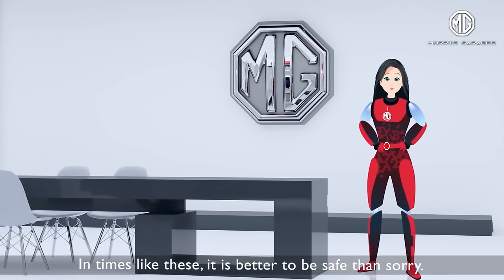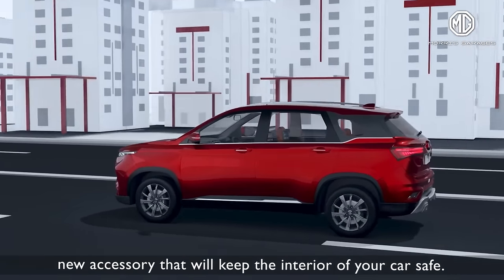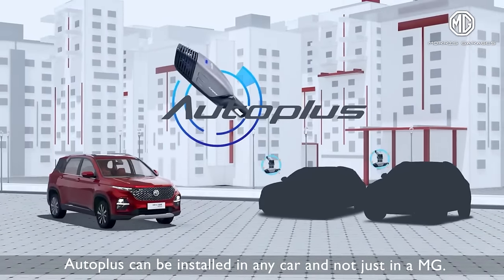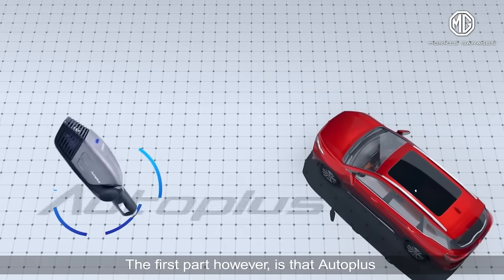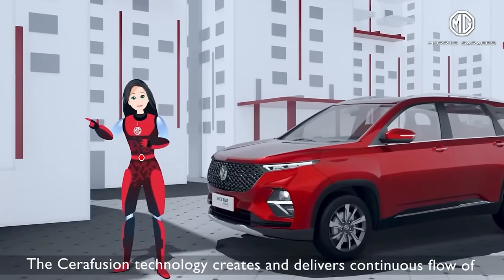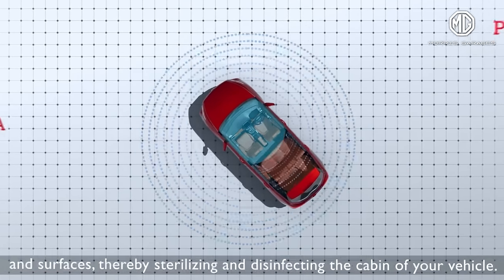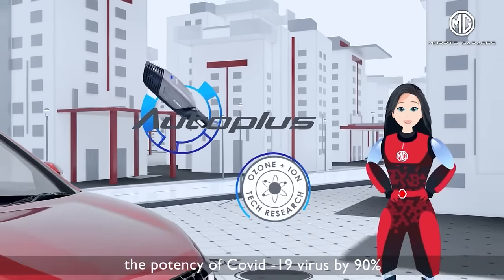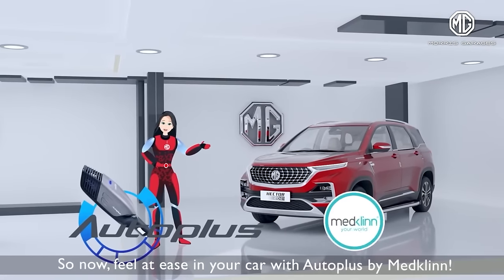Episode 51 | Autoplus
Powered by Medklinn’s Cerafusion Technology, Autoplus sterilises the cabin air and surfaces making your journey safe. AViRA explains.